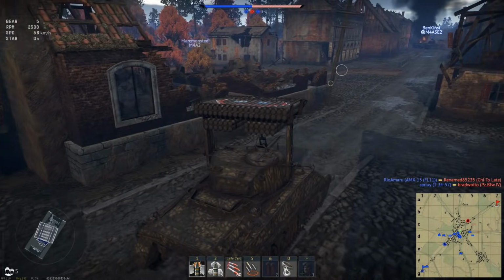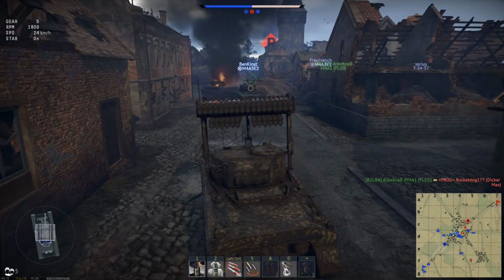THE PROPHECY IS TRUE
DON'T LET YOUR HE MEMES BE DREAMS